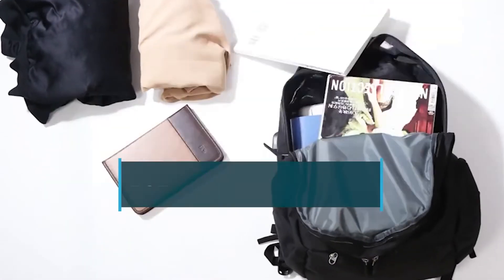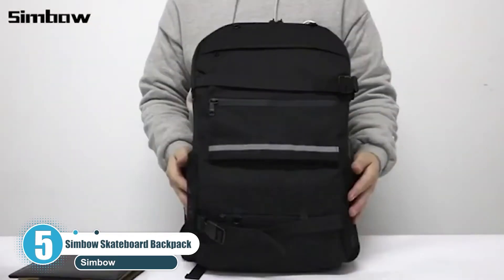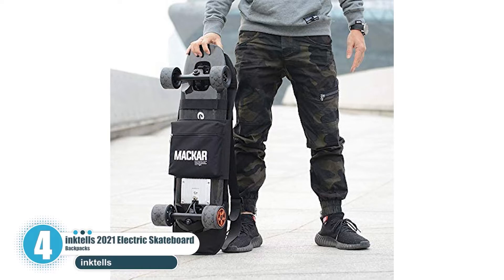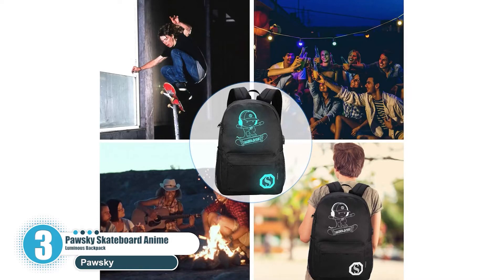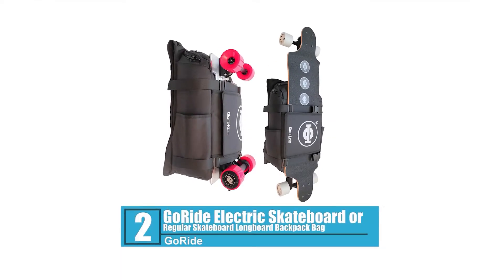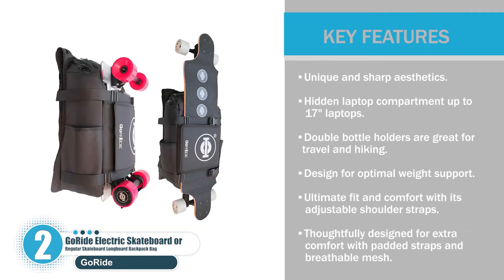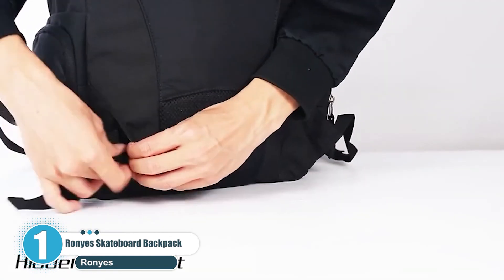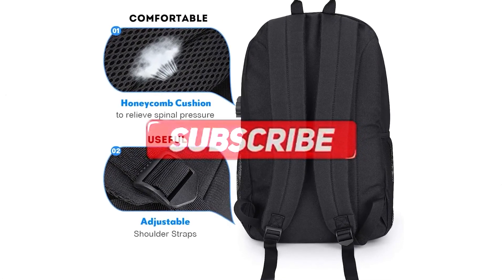Top 5 Best Skateboard Backpacks In 2022 | [Buying Guide]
What Best Skateboard Backpacks you should buy in 2022? In this video, I walk you through EVERYTHING you need to know about the Best Skateboard Backpacks of 2022. This is the ultimate buying guide of Best Skateboard Backpacks 2022.

👉Cheek Price Here :
⭐5. Simbow Skateboard Backpack
⭐4. inktells 2021 Electric Skateboard Backpacks
⭐3. Pawsky Skateboard Anime Luminous Backpack
⭐2. GoRide Electric Skateboard or Regular Skateboard Longboard Backpack Bag
⭐1. Ronyes Skateboard Backpack

In this video, we have just laid out The top 5 Best Skateboard Backpacks 2022. In 5th place is the Skateboard Backpack, Simbow Laptop Backpack Rucksack with USB Charging Port, Anti-Theft Lock, Water Resistant, Fits up to 15.6-17 Inch Laptop, for College School Business Travel Men Boy (2020 New Black). In 4th place is the Inktells 2022 New Design Skateboard backpacks Bag with Two Adjustable Shoulder Straps,Foldable Skateboard Backpacks for Men and Boys,Universal Street Trend Skate Carry Bags for Travel. In 3rd place is the Pawsky Skateboard Anime Luminous Backpack School Backpack with USB Charging Port, Anti Theft Lock and Pencil Case for Teen Boys and Girls, College School Bookbag Lightweight Laptop Bag, Black. In 2nd place is the GoRide Electric Skateboard or Regular Skateboard Longboard Backpack Bag Carrier for Any Size Board with Laptop Case and Large Storage Compartments for School, Work, or College Tech (Black). In 1st place is the Skateboard Backpack Basketball Travel School Backpack 17.3 Inch Laptop Bag.